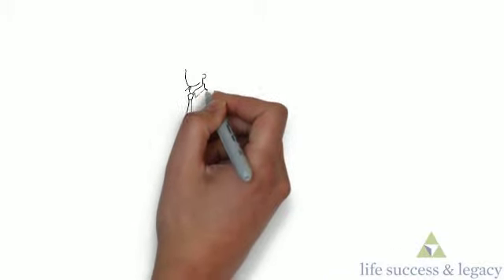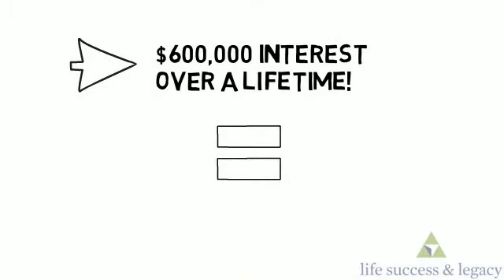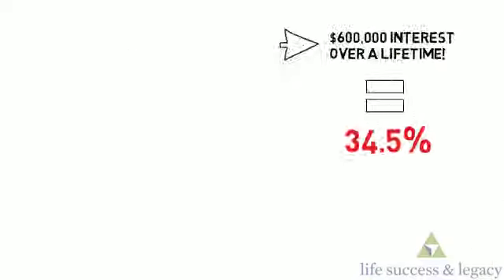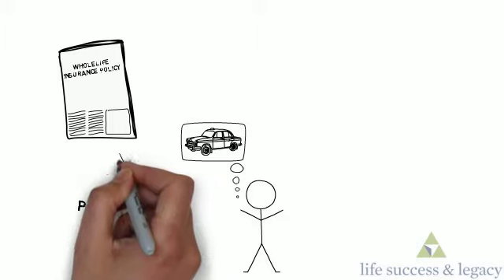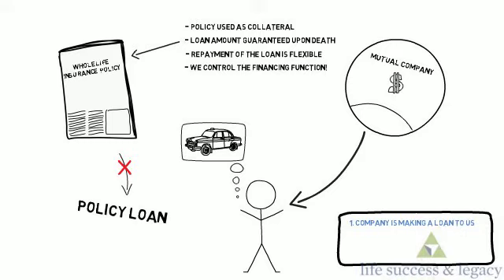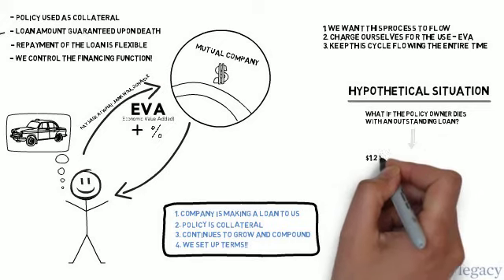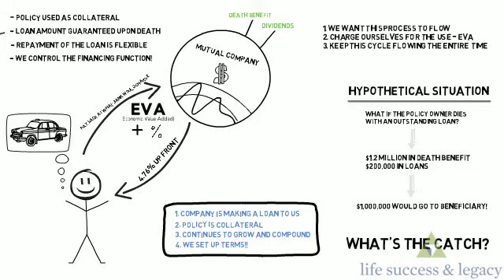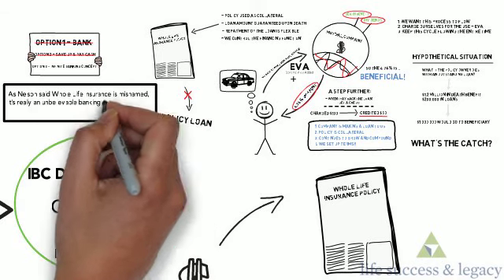Compounding Interest and Infinite Banking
We all know the two main ways people buy cars, right? Borrow from a bank, or save and pay cash. So, how can Infinite Banking help you buy a car that is different than that? Watch this video as Chris Bay walks us through the process! You just might enjoy it!